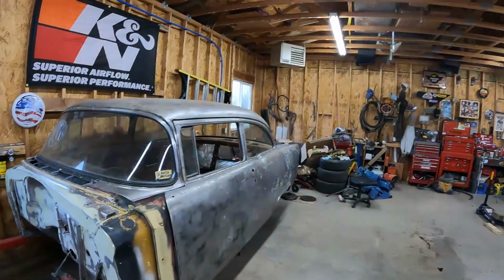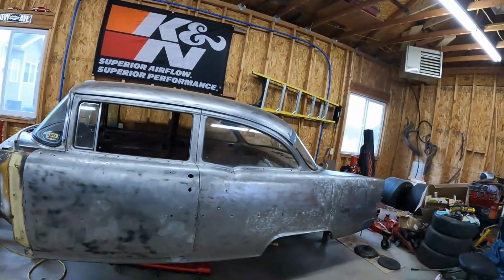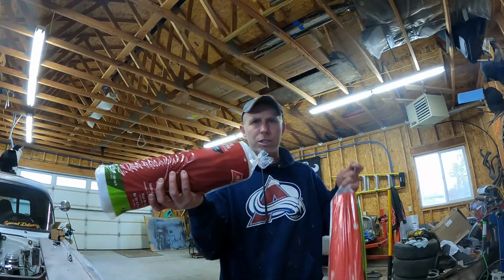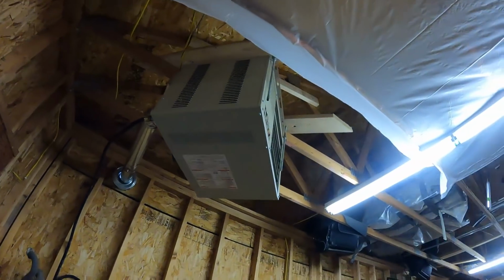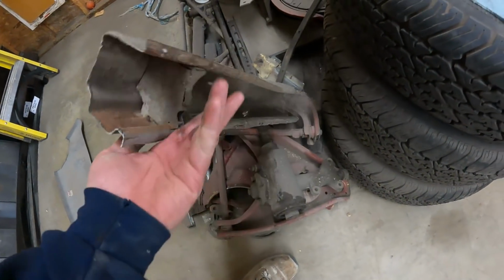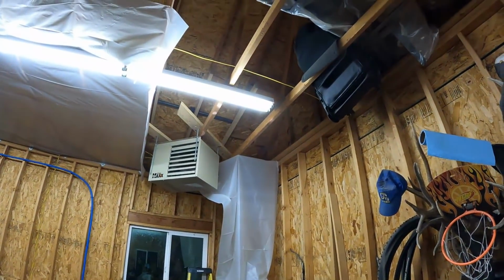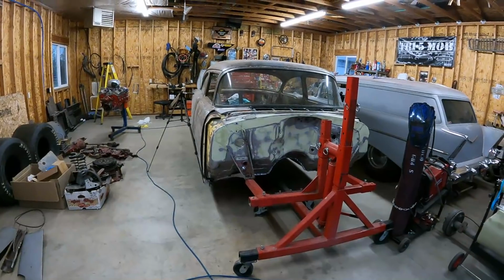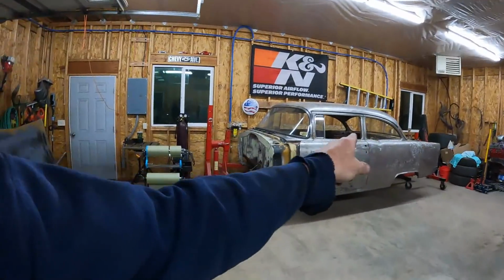Giveaway Time and Building my Paint "Booth"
Time to say "Thank you" to all the subscribers and viewers of the channel. In this video I announce a subscriber giveaway, and it shouldn't take too long to reach our giveaway threshold, so be sure and watch for the details. Don't miss your chance to win cool stuff!

Also, work continues in the shop with the goal of priming parts of the '55 soon. The weather here in Montana isn't cooperating, so I have to find a solution for holding some heat in my uninsulated shop. Hope this works...

The current giveaway item is one of the cool Milwaukee rechargeable lights I am always using and talking about. If you are not the lucky winner, you still need one of these lights, and here is a link to get one of your own off of Amazon Remember, even if you do not want or need the light, you can click the link to get to Amazon, then search to do any other shopping and help support the channel. Thanks! (commissions earned)

Don't forget to visit us over on Instagram @Montana Garage

And, we finally have a post office box. You can now send your stickers, car parts, or any other goodies to:

Montana Garage
96 N Weaver Street Unit 858

Also, do me a huge favor and check out these other quality YouTube channels for more high end automotive entertainment and information.

The following channels won't "link" as they are smaller. You won't be disappointed, I promise.